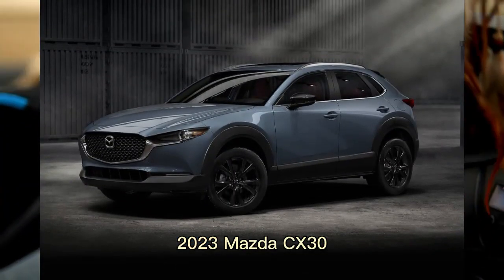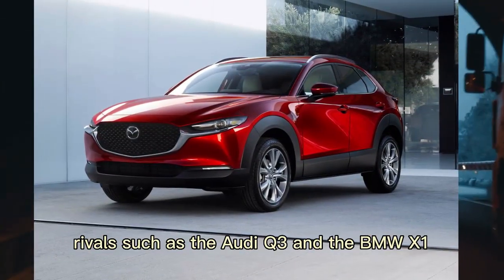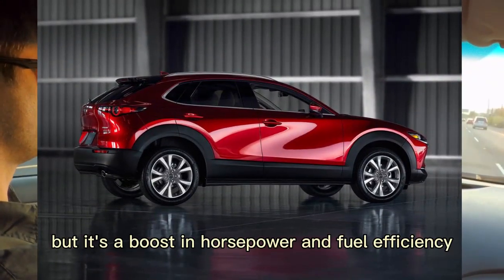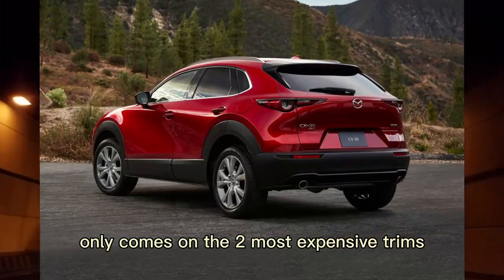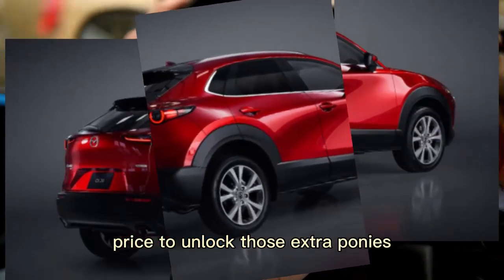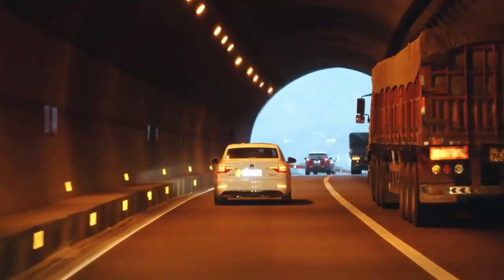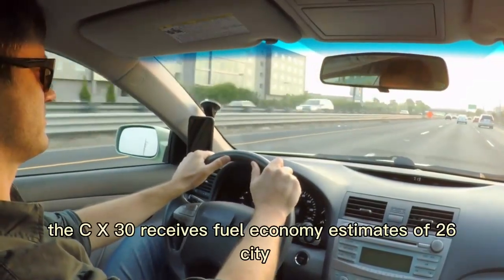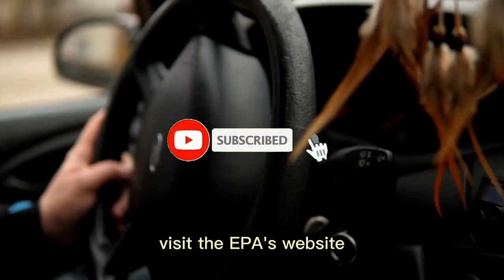2023 Mazda CX 30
2023 Mazda CX 30.

Don't let your car appear neglected, start shopping now and experience a more comfortable and enjoyable driving experience.

The CX-30 sees only one change this year, but it's a boost in horsepower and fuel efficiency on models with the base 2.5-liter four-cylinder engine. The changes are mild, however, as that engine's horsepower rating climbs to 191 from 186, and fuel economy estimates go from 24 mpg city, 31 mpg highway, and 26 mpg combined to 26 city, 33 mpg highway, and 29 mpg combined.